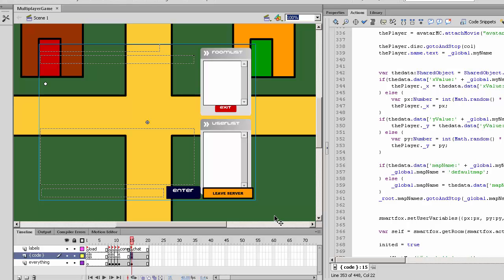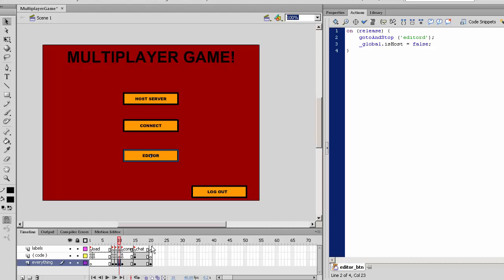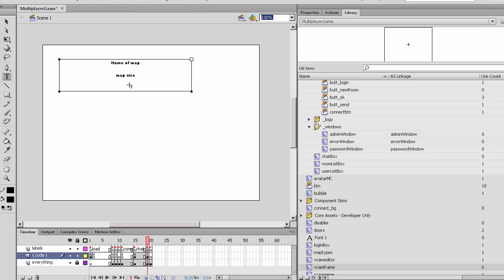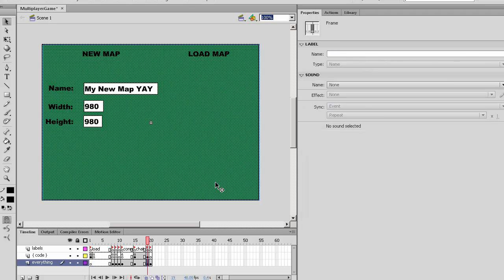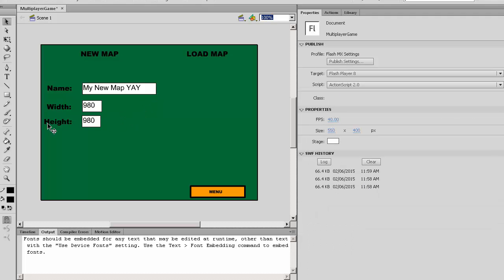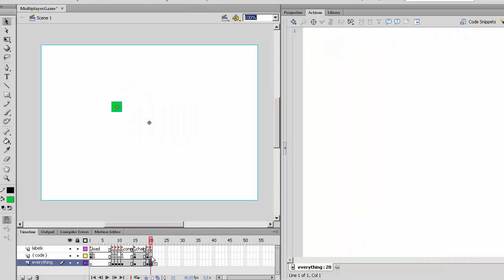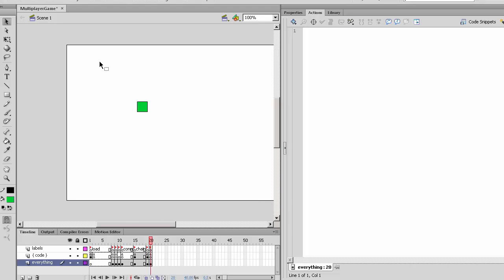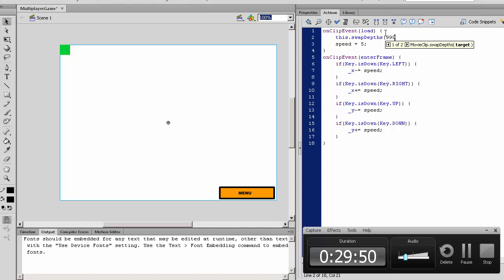Multiplayer Flash AS2 Tutorial 15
Now, we start working on a simple level editor. You enter details for the map, before you begin working on it. Please excuse my voice, I have the cold. In the next video, we work on adding objects, and moving them around.